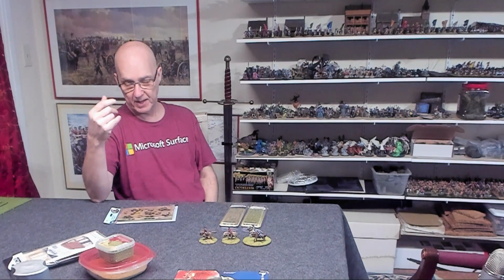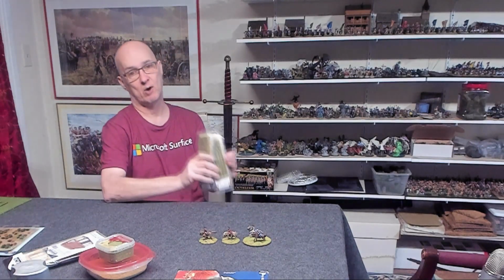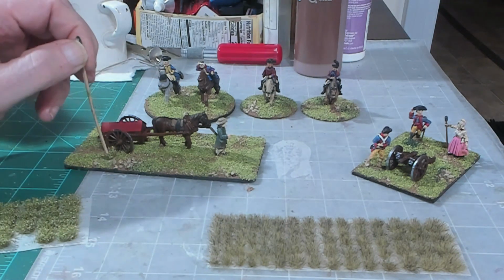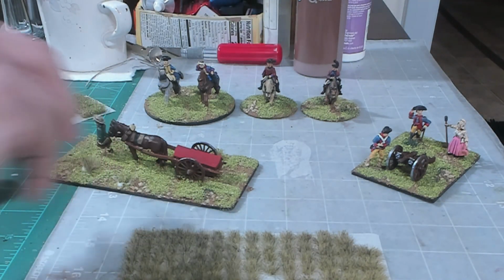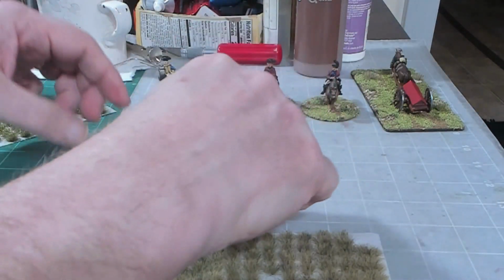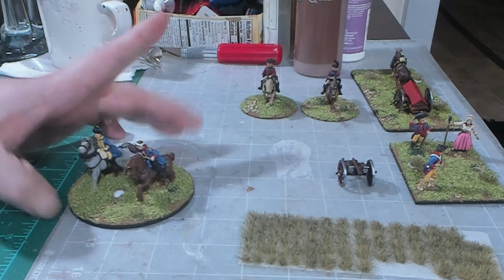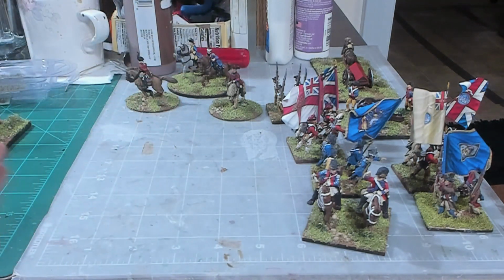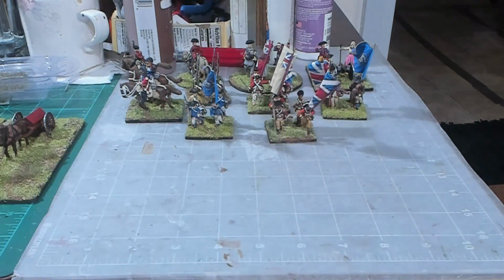Wargaming In Miniature ☺ Army Painter Tufts ☺ Review and Application